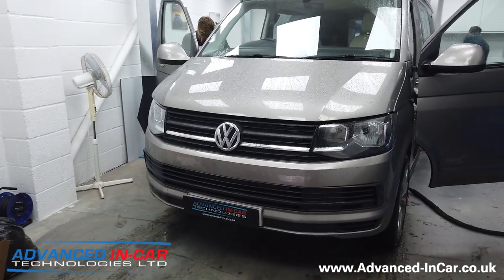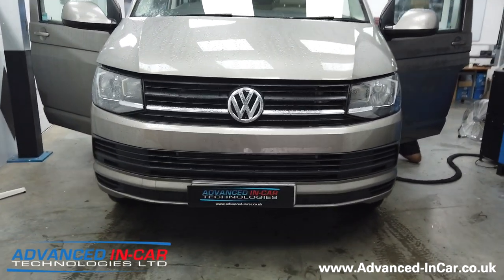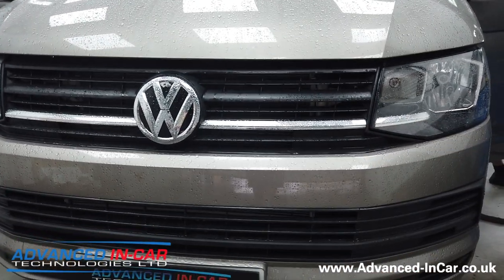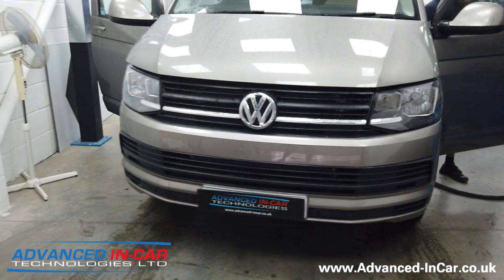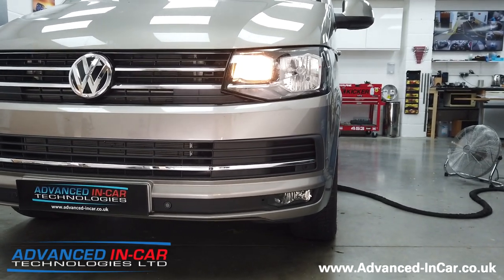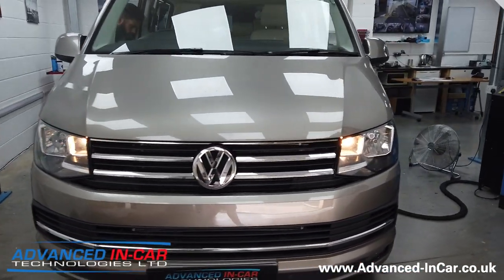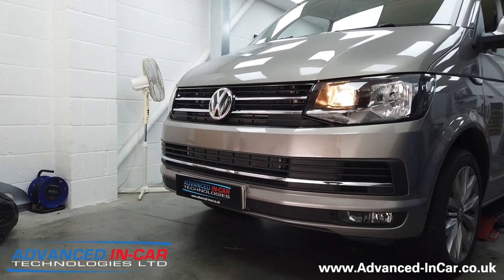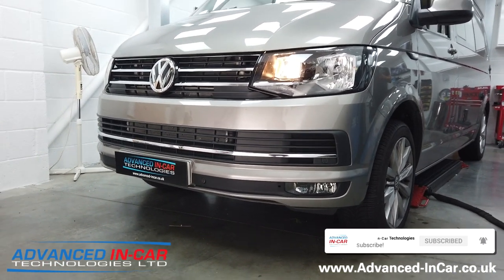VW T6 Front Caravelle Grille UPGRADE!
We Upgrade A Standard VW Transporter T6 With A Much More Premium & Modern Looking VW Caravelle Front Grille

Not everybody wants to follow the trend and De-Chrome / Gloss Black every possible part and the remit on this one was super. Stylish but OEM.

A relatively simple but quite affective upgrade of a standard Transporter Front Grille. In this video we quickly show the van off prior to the change and then the final look once it's completed.